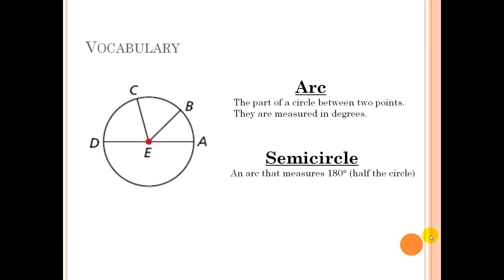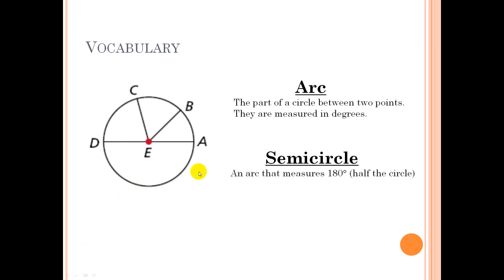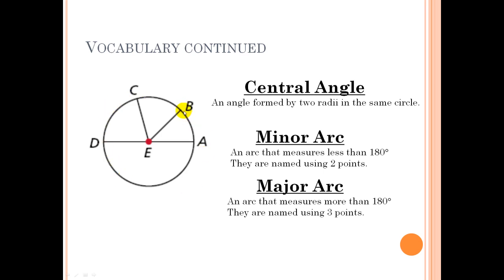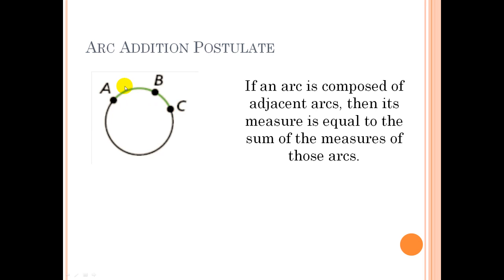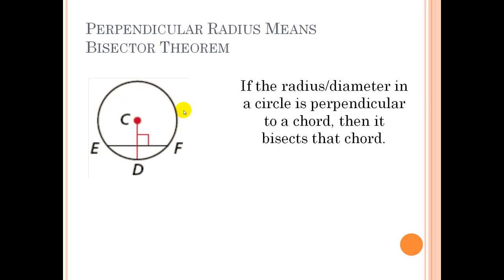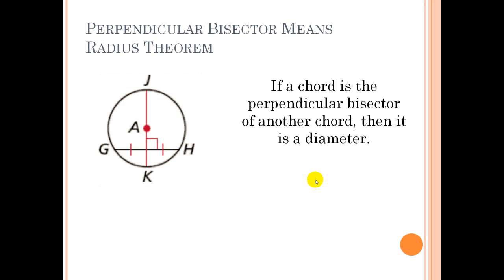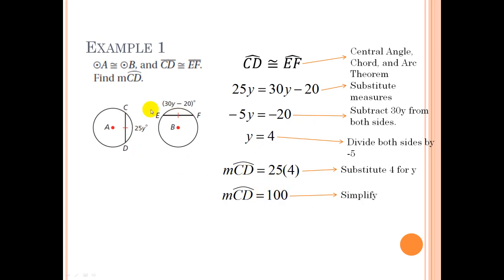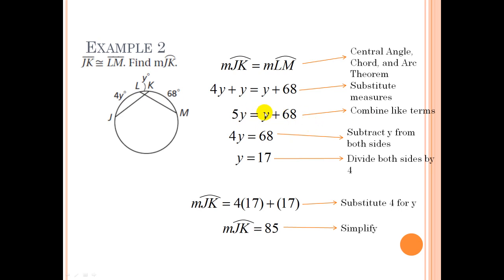11-2: Arcs and Chords